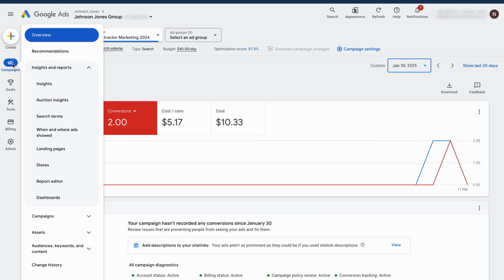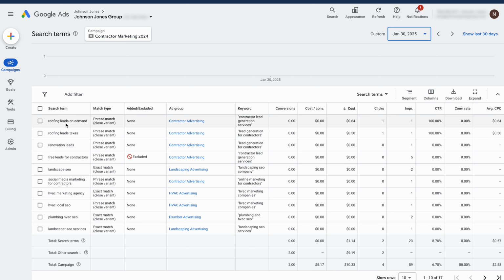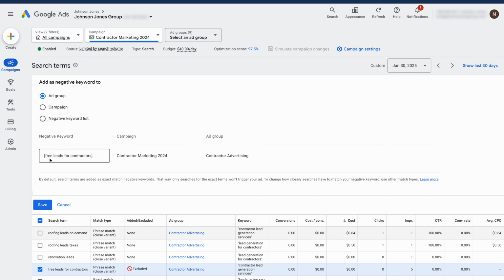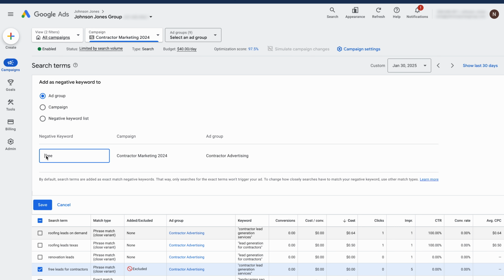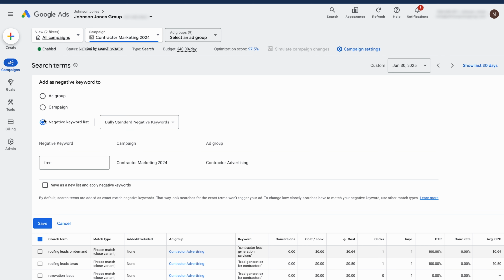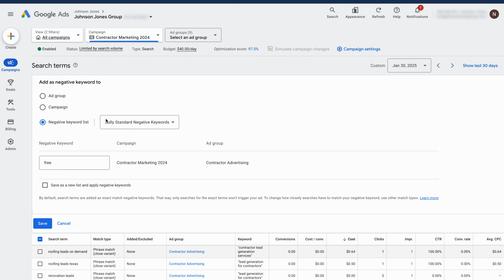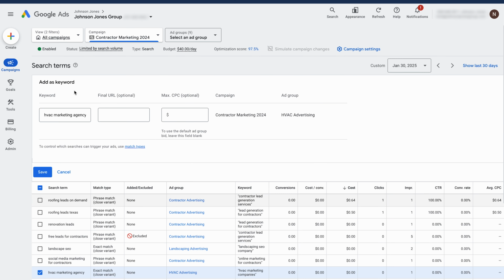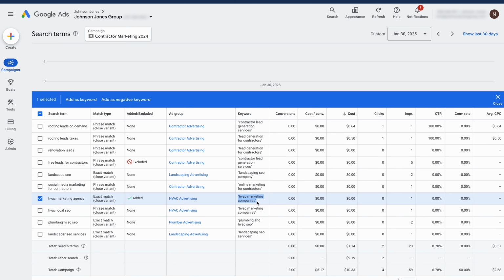Master Negative Keywords in Google Ads For Better Targeting & Efficiency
Welcome to another Marketing Happy Hour! In today’s video, we’re diving into negative keywords—one of the most crucial parts of optimizing your Google Ads campaigns. If you’ve been using smart bidding with broad match keywords, this video is for you! We’ll show you how to track and manage your search terms, ensuring that you avoid irrelevant searches that can waste your ad budget.

By adding negative keywords, you can train Google to show your ads only to the right audience, improving your ad performance and increasing your ROI.

What you’ll learn in this video:
0:00 - Introduction to Negative Keywords and Why They Matter
0:32 - How to Access Search Terms in Google Ads
1:00 - Identifying Irrelevant Searches for Your Campaign
1:32 - Adding Negative Keywords and Setting Match Types
2:20 - Managing Negative Keywords Across Campaigns and Ad Groups
3:10 - Best Practices for Negative Keywords with Smart Bidding
3:50 - Final Thoughts on Optimizing Your Google Ads Campaigns

💬 Got questions or thoughts on negative keywords? Drop them in the comments below!